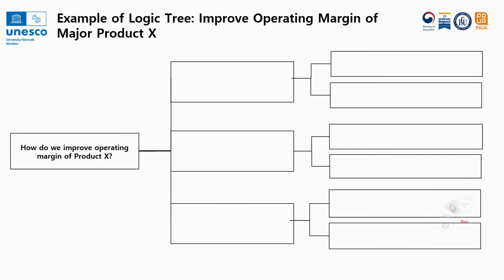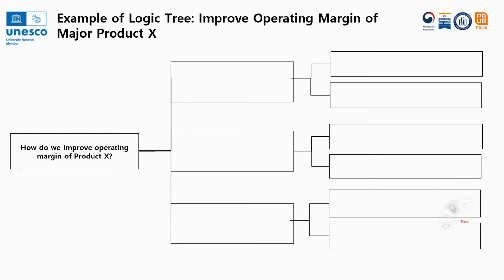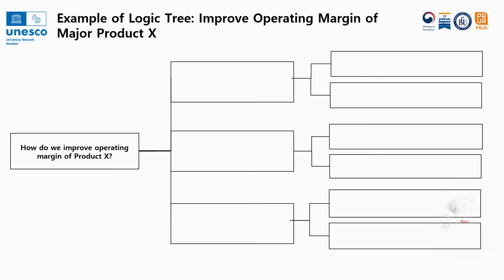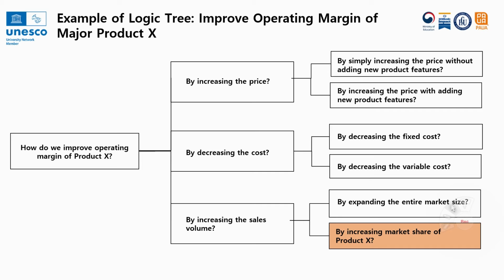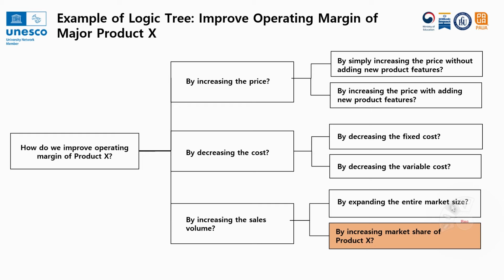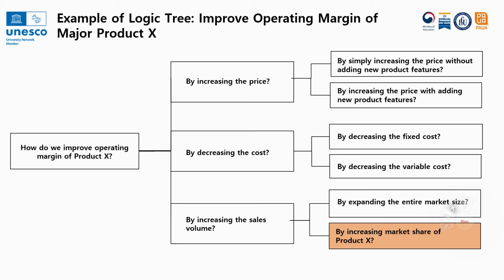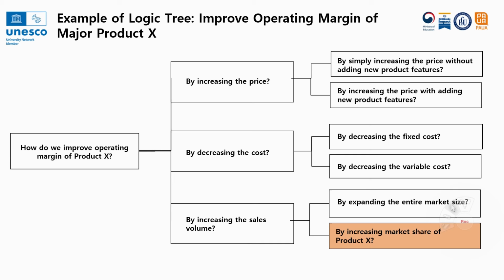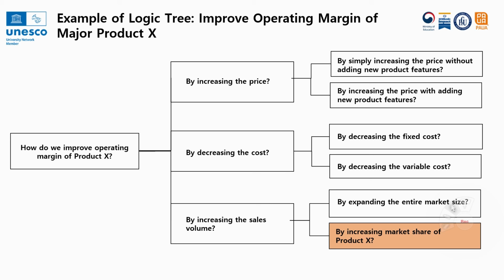MECE and Logic Tree Analysis #4